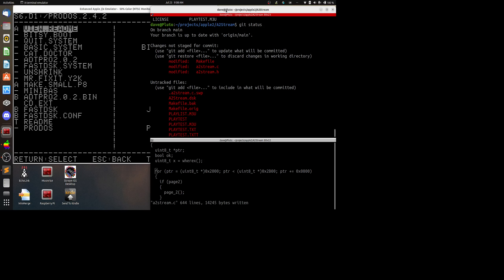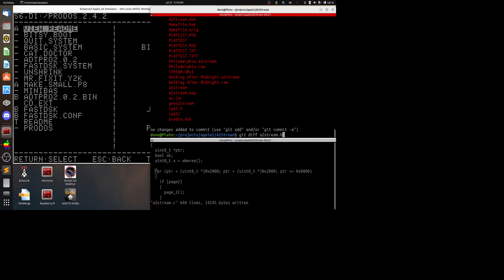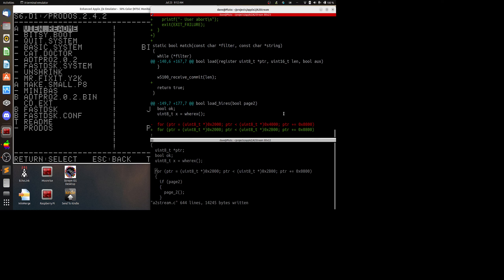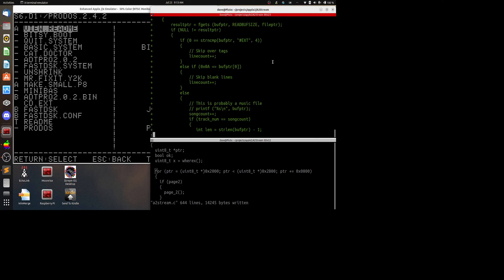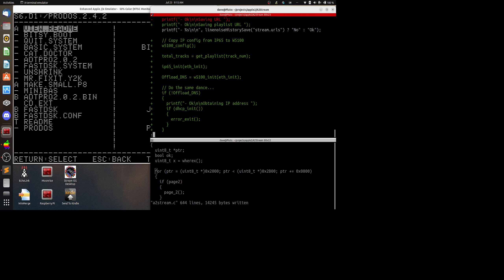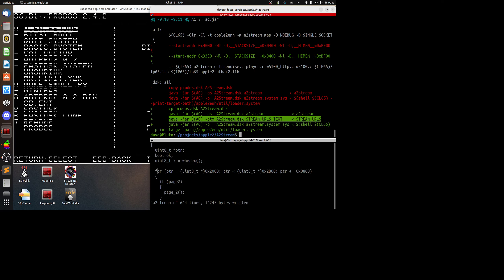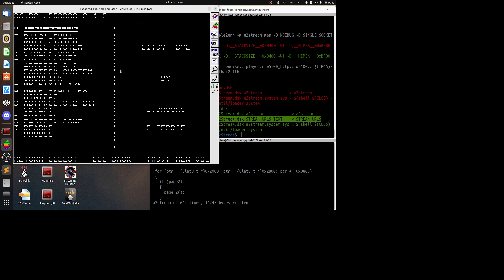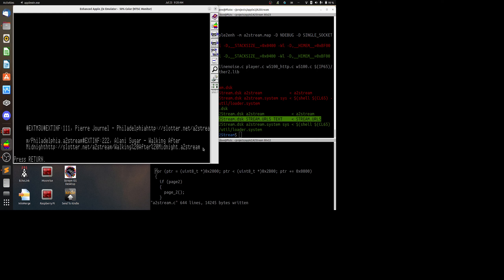2022 Hackfest Entry by Dave Slotter aka "Lord Code Masseur"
HACKFEST ENTRY: Adding playlist capability to a2stream.

a2stream allows you to play one music / audio track at a time. I attempted to add the capability to play through a playlist of songs rather than one song at a time.

This is an incomplete hack in that I ran into two technical issues preventing completion:  1. After downloading the playlist, the network stack would refuse to reset preventing it from downloading the tracks, and much more importantly, the program grew too big and overlapped with the hires page 1 memory. If I had more time, I would have changed the architecture of the hack.

Bonus points? I started this hack one day late at KansasFest -- after seeing Oliver Schmidt demo a2stream, and this was done while sleep-deprived after a two day train ride to KansasFest turned into a three day ordeal. Also, I had no prior familiarity with the cc65 tool chain, nor the ip65 networking stack, nor AppleCommander. This was a fun learning experience.